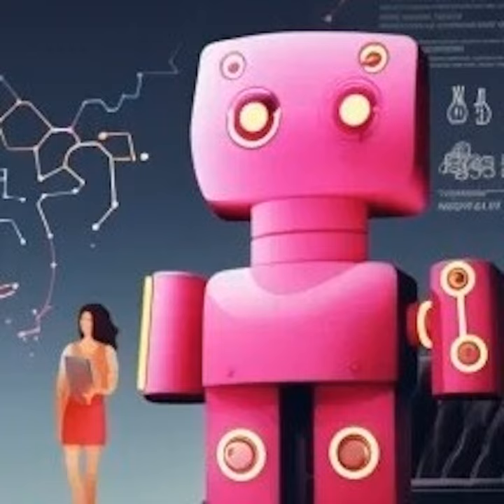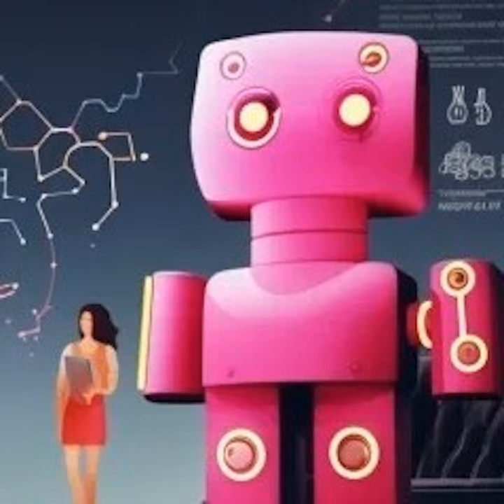Breaking Tech: Meta's Code Llama, Apple Vision Pro & the future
Join us as we dive into the latest in technology and AI. We're starting with Facebook's Code LLama, a new large language model aimed at transforming coding. We'll also explore Apple's Vision Pro, highlighting its unique applications and eye tracking technology. Hear about the Rabbit R1, a device designed to automate tasks with the power of AI, and discuss the future of user interfaces where AI simplifies complex actions. Plus, we'll cover the costs associated with training these large models and the feasibility of running open-source models on standard GPUs. Perfect for tech enthusiasts and professionals looking to stay ahead in the digital world.